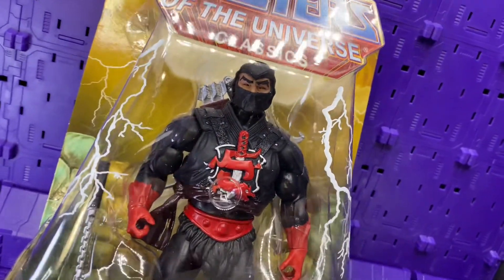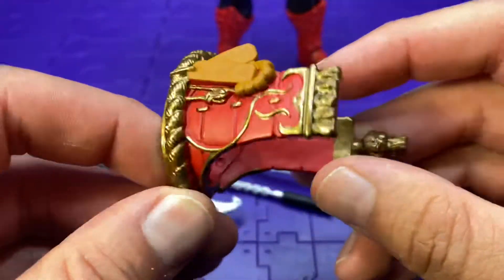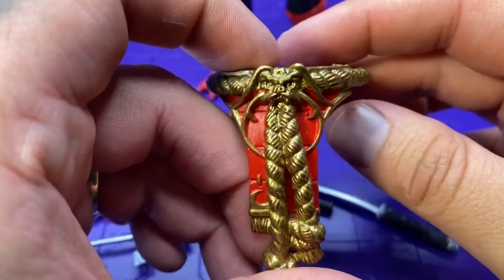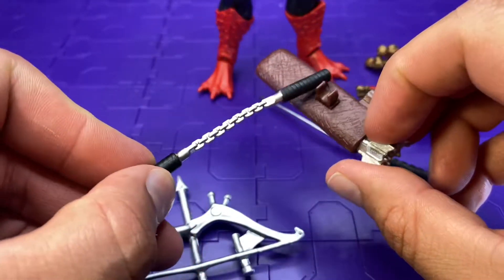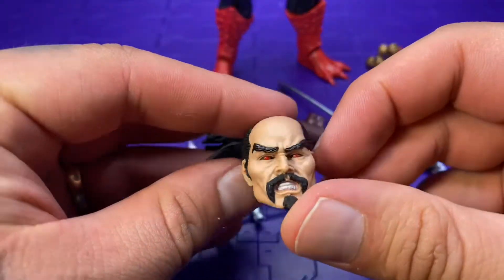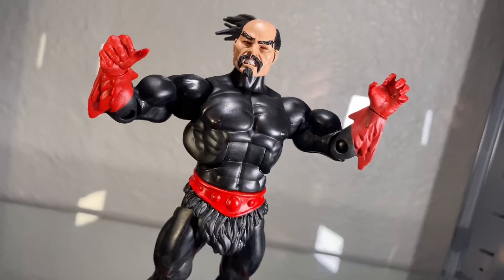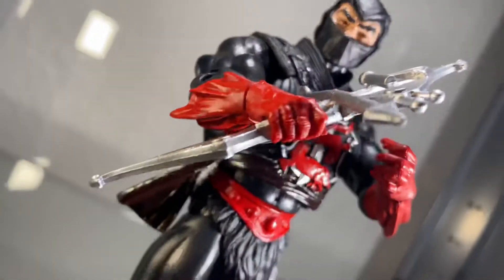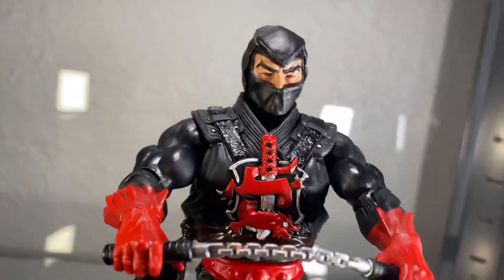Masters of the Universe Classics Ninjor (Ninja Warrior) Review